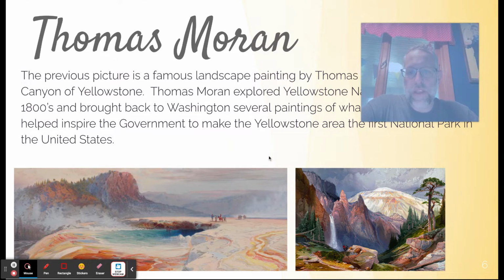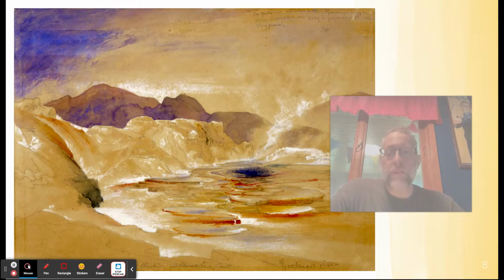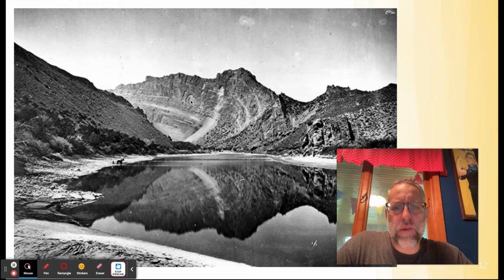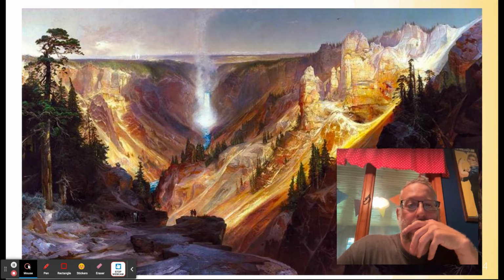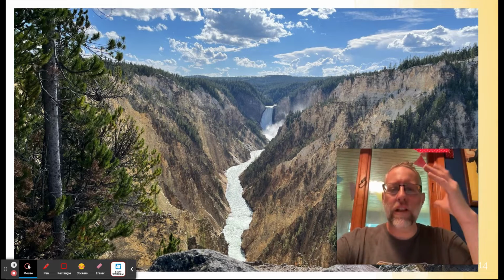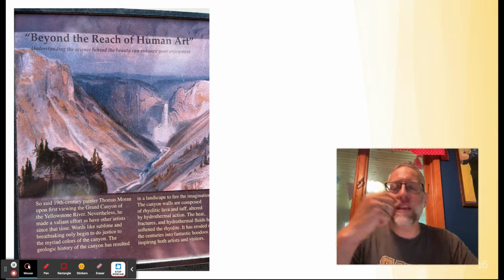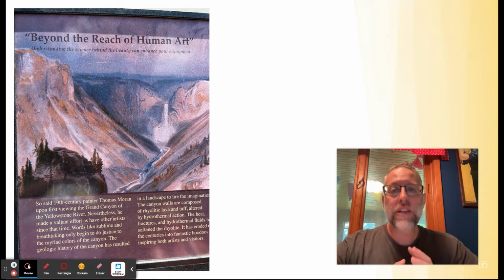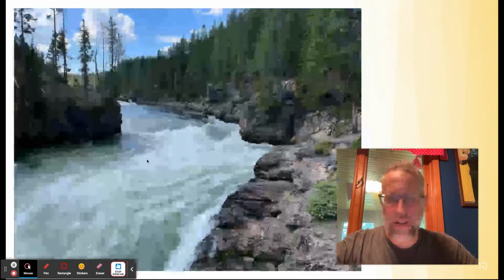M3 ImgCreate Slides - Google Slides